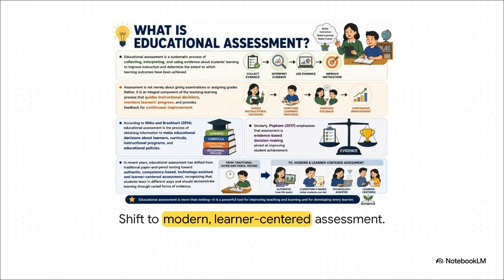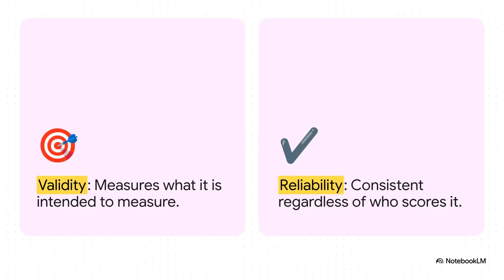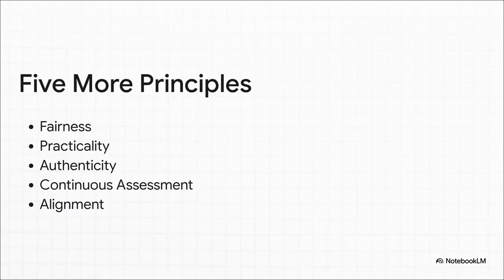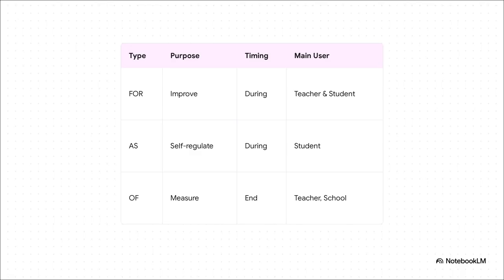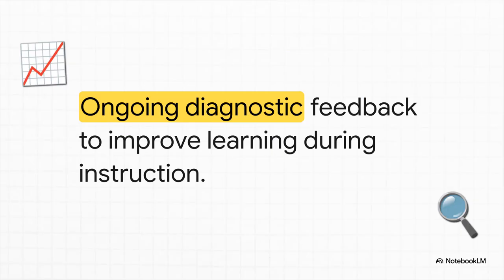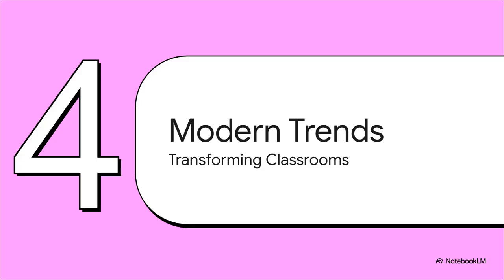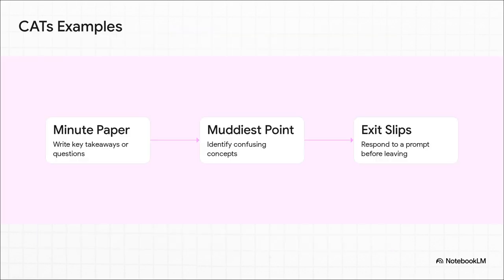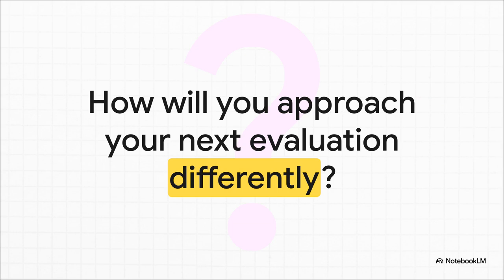Assessment: GPS for Learning